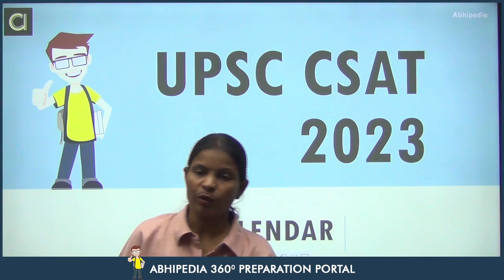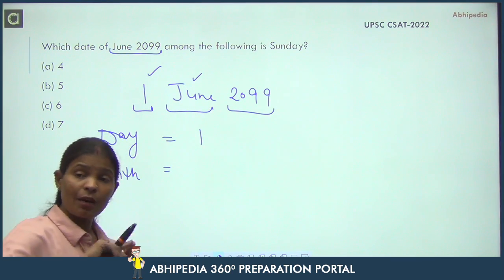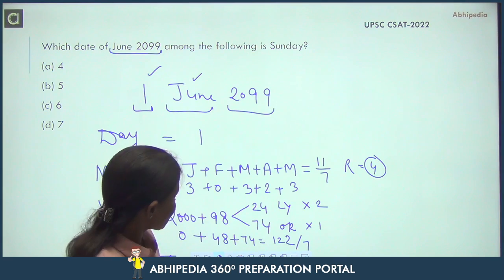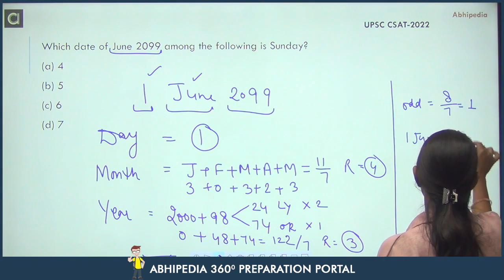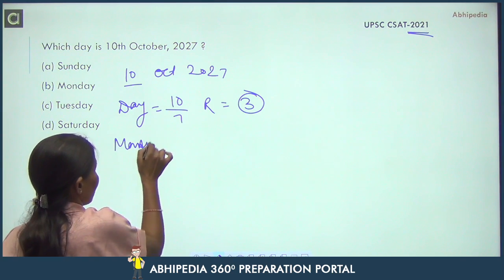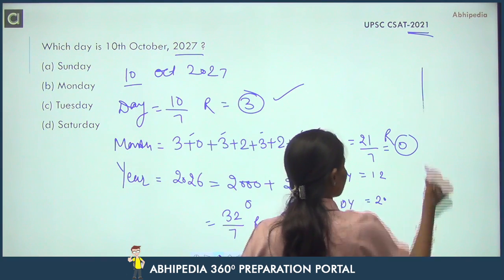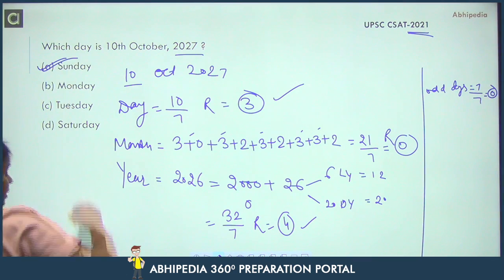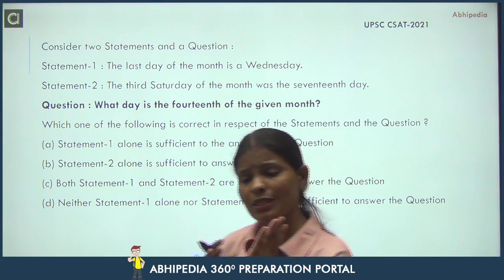UPSC CSE 2023 Important Questions | Previous Year Questions | Calendar I By Munesh Ma'am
UPSC CSAT important questions on Syllgosim with detailed solutions.

Why You Should prepare for UPSC CSAT ?
What is Importance of UPSC CSAT ?
Mentorship Lecture by Munesh Ma'am .